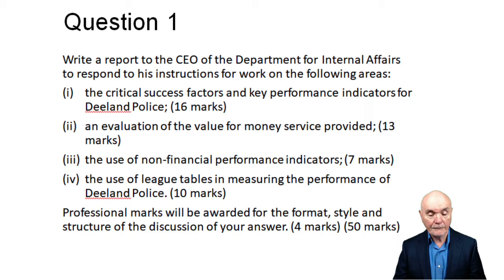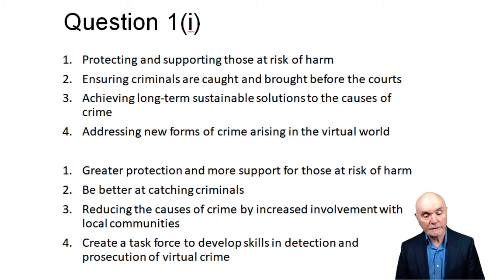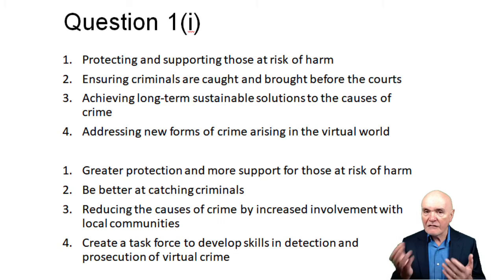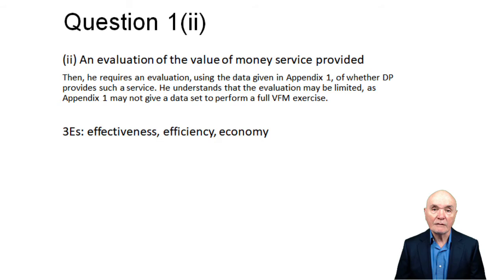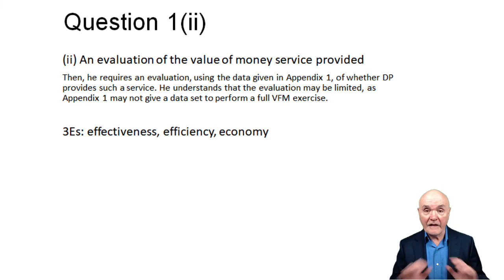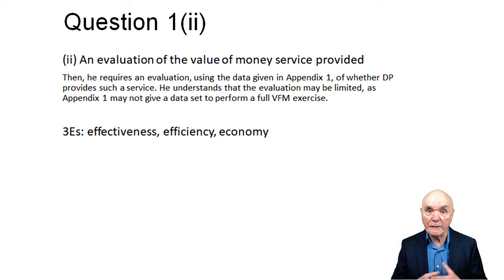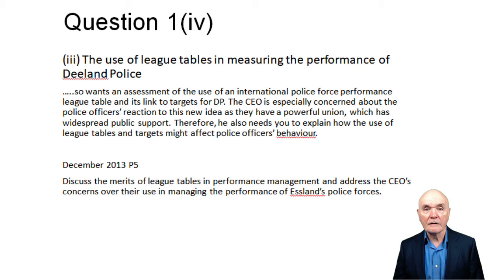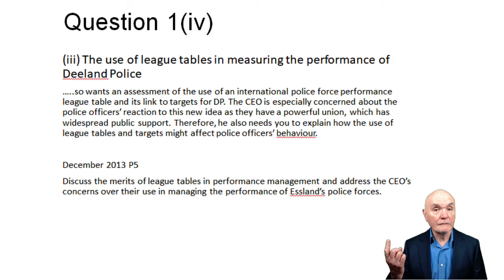Question 1 September/December 2020 ACCA APM Revision - ACCA Advanced Performance Management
Please go to OpenTuition to download the APM notes used in this lecture, view all remaining Advanced Performance Management (APM) lectures, and post questions on the Ask the ACCA APM Tutor Forums - We do NOT provide support on the youtube comments section.